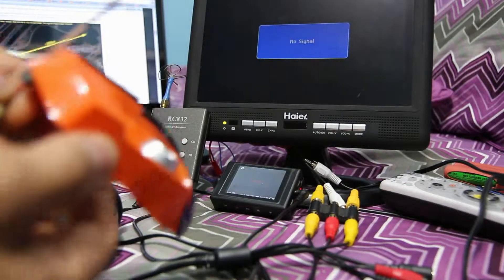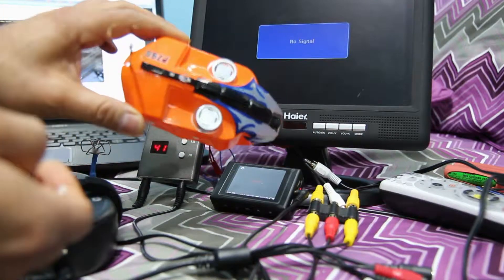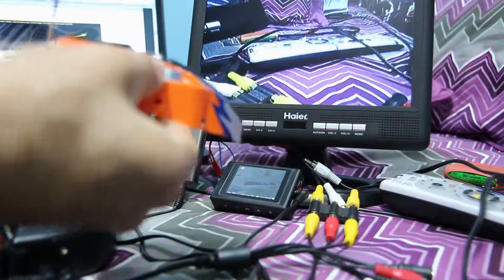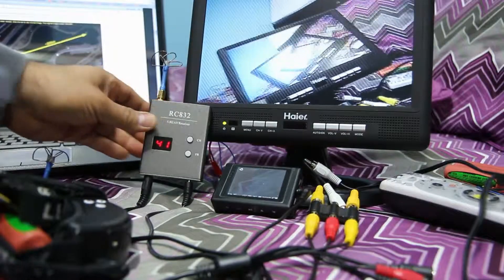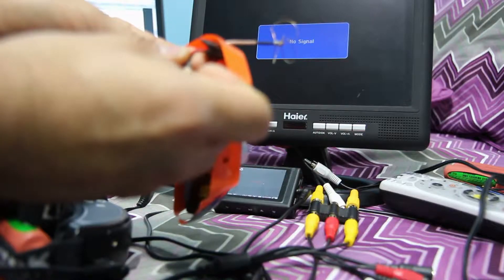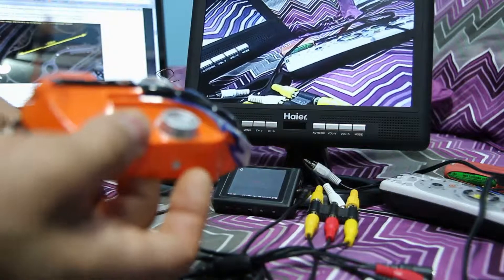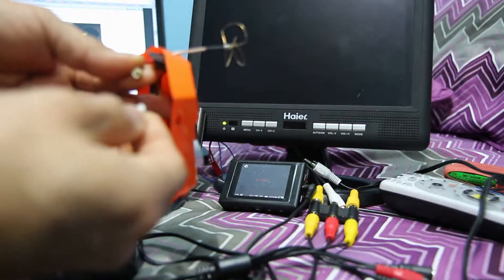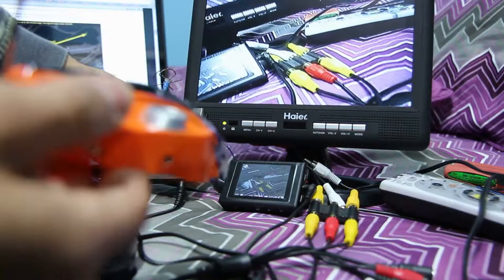LaserBGC micro 5.8G 50-100mW 2-gram VTx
Beta testing the LaserBGC micro 5.8G VTx